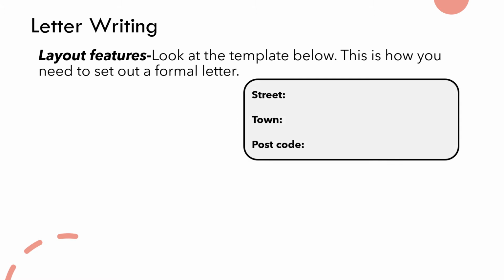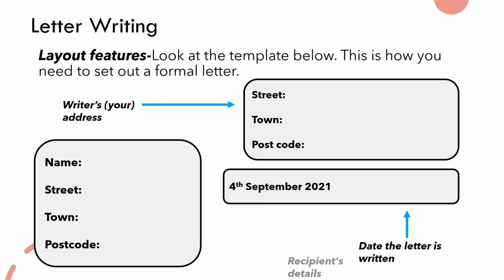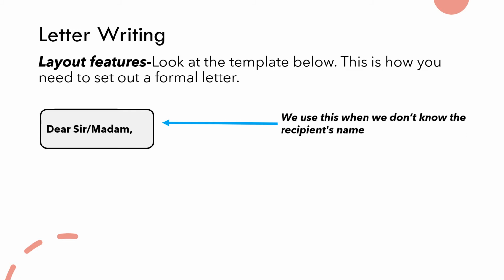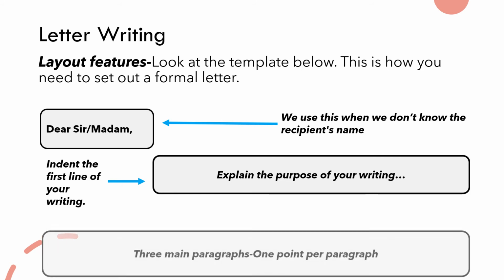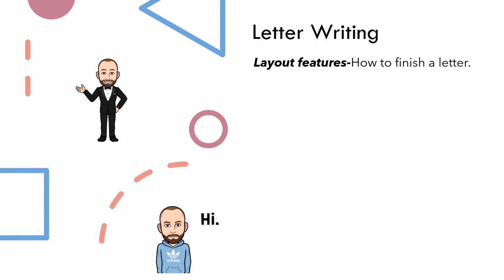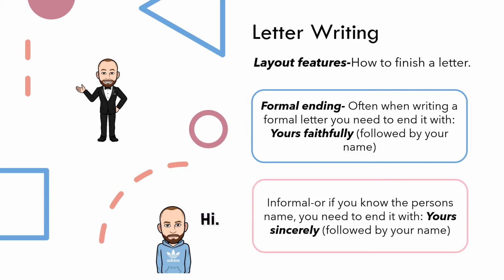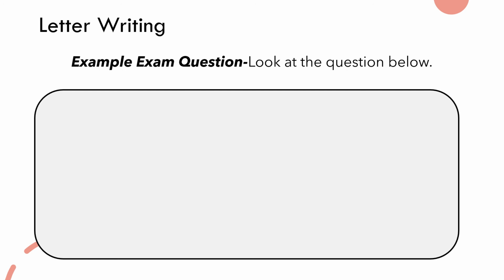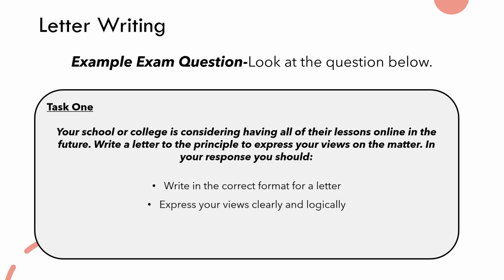Functional Skills: Letter Writing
This is a video for the Level Two Functional Skills English qualification helping learners to understand how to write a letter for the written assessment for the course.

If you liked this video, then please check out my TES shop for more lessons and resources uploaded each week. This can be found by searching for:
Write-On-Resources